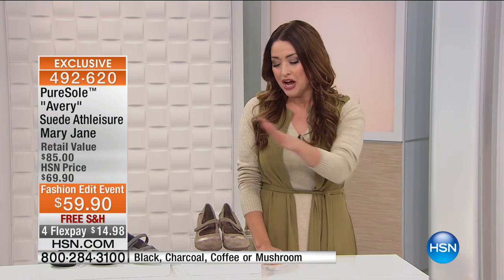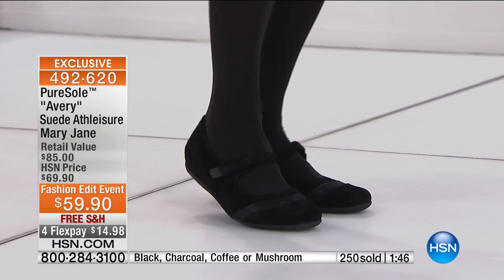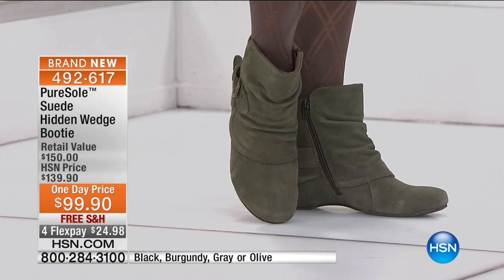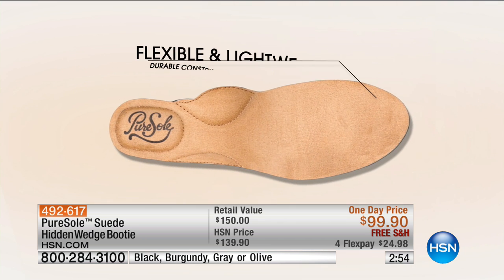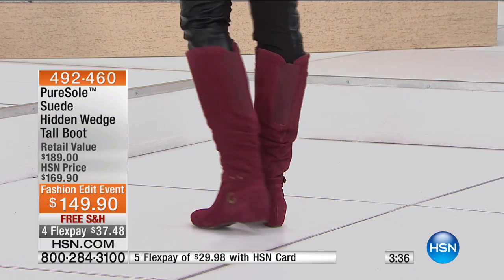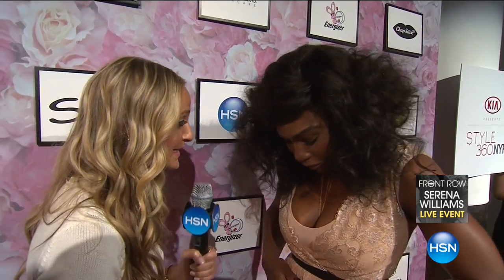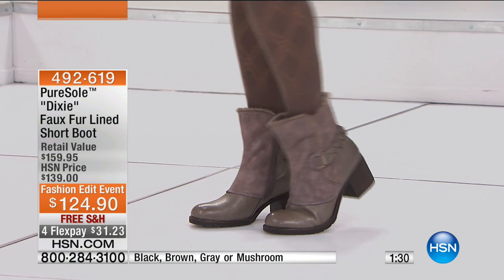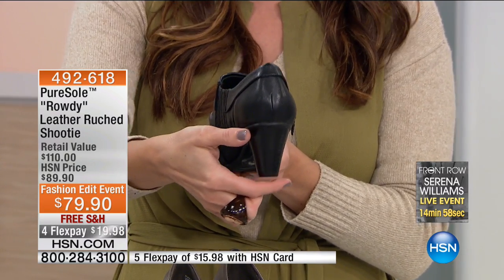HSN | PureSole Footwear 09.12.2016 - 02 PM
HSN exclusive comfort footwear brand